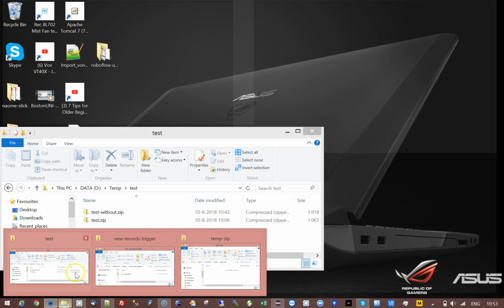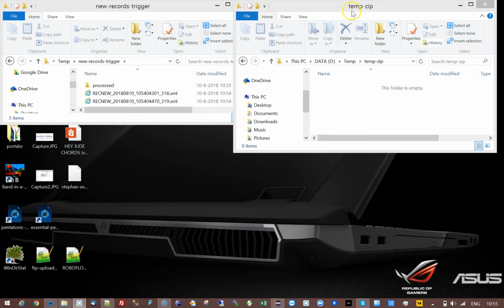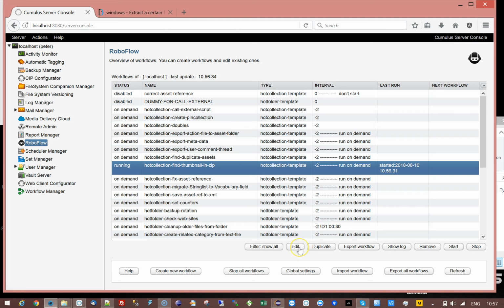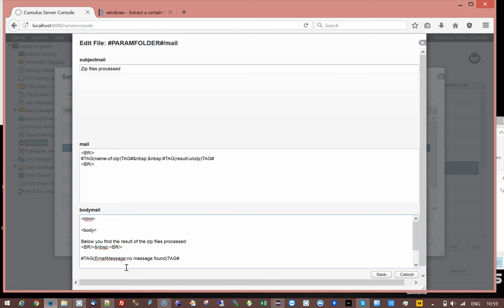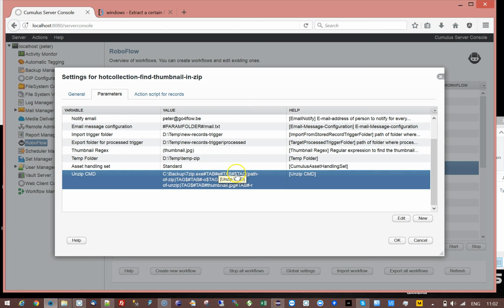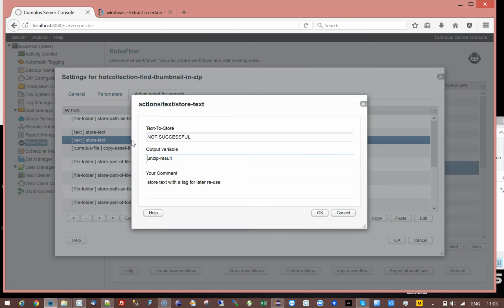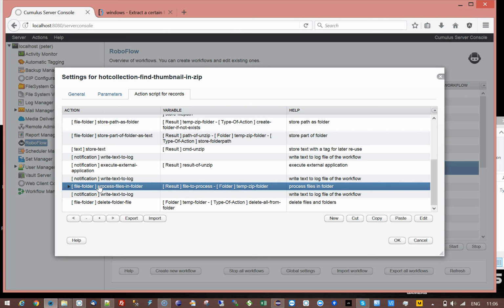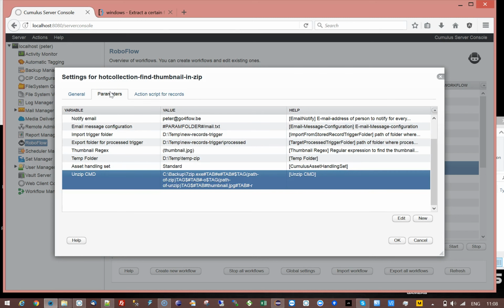Canto Roboflow 11 hotcollection find thumbnail in zip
Canto Roboflow workflow that processes new records (zips) and finds a certain jpg in it to assign as thumbnail of the Cumulus record